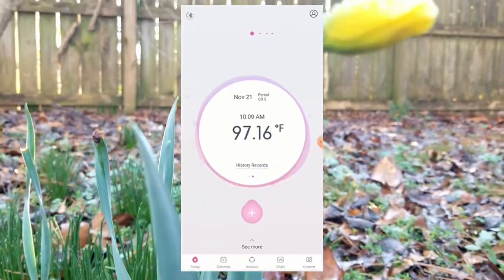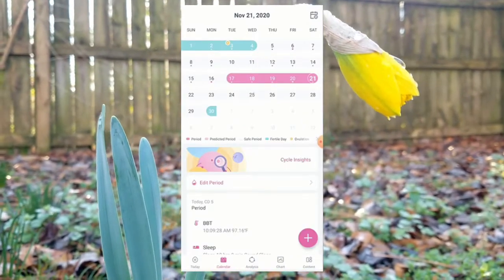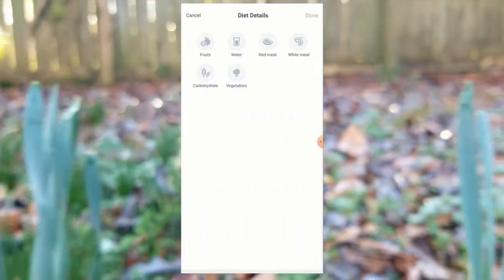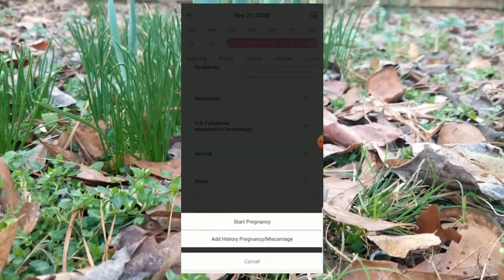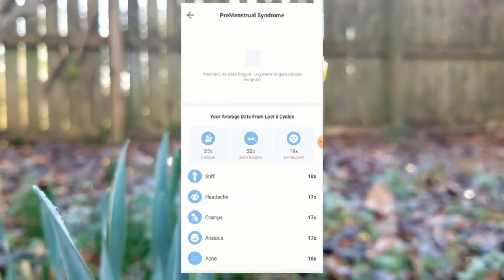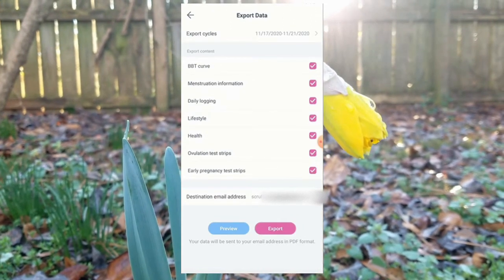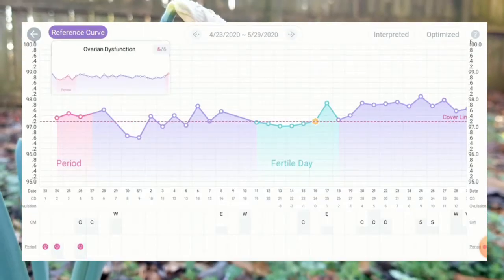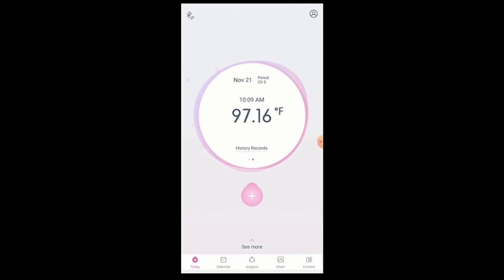Menstrual App | Basal Body Temperature | Femometer | BBT | MenstruationStation 🚂| Engaged Existence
Hi! My name is Anna. Today I wanted to show you the app I use to track my Basal Body Temperature, my period, and also various other body fluctuations that occur!

Background Sounds: Birds of the South from my Backyard!